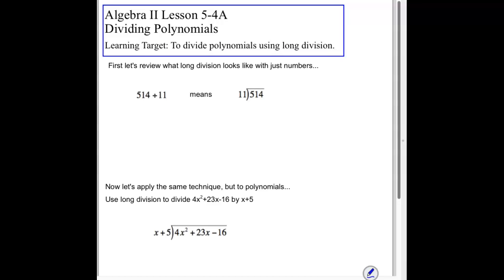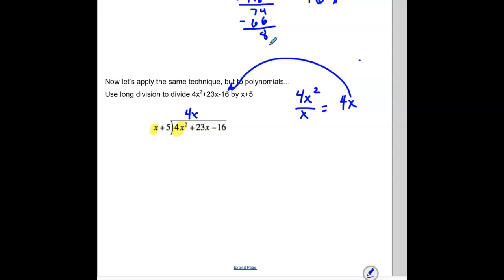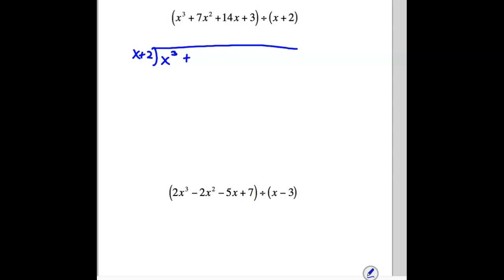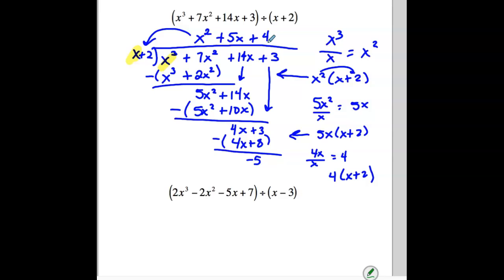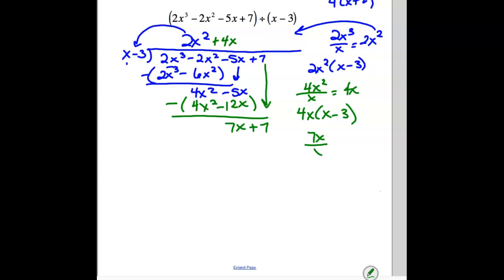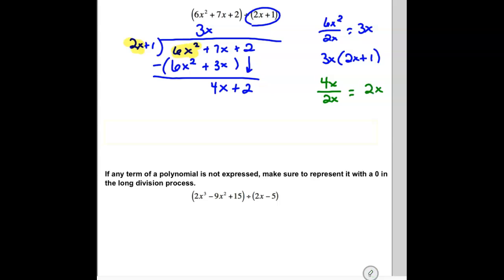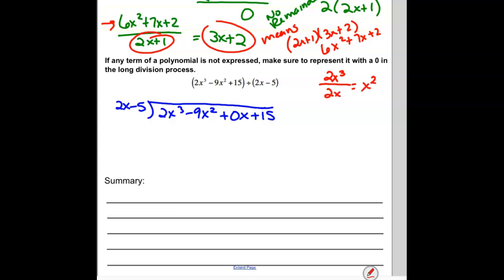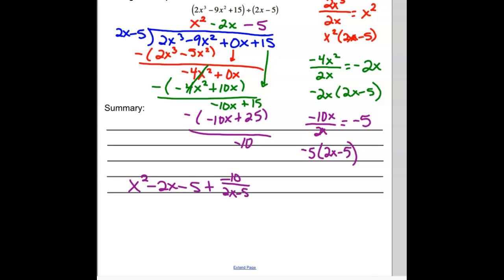Alg 2 Sec. 5.4a Video Notes